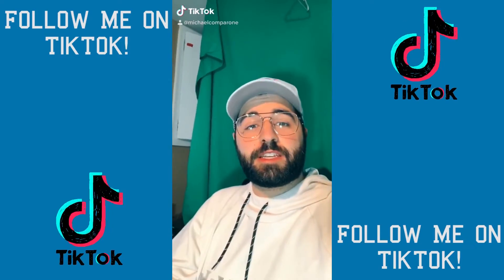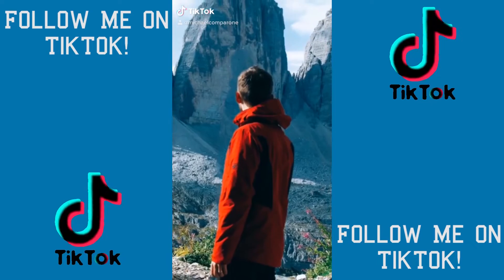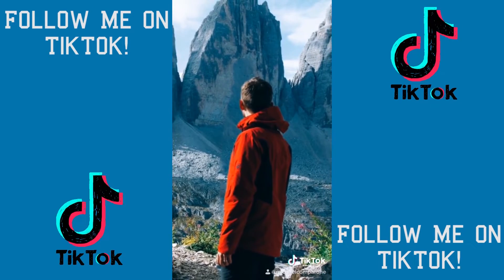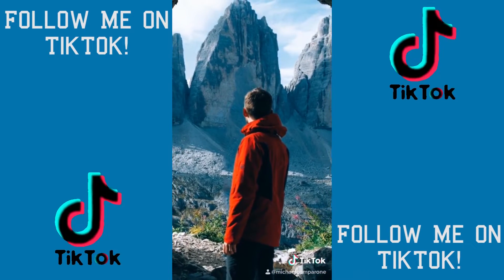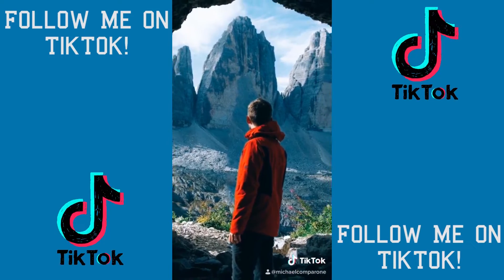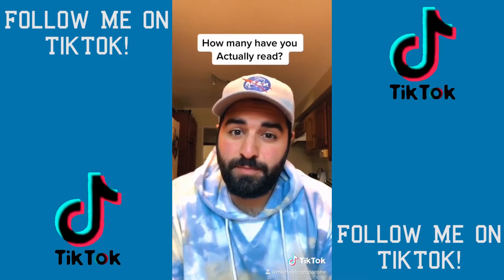Filming A Commercial In My Kitchen - Tripod Challenge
I filmed a Nintendo Switch Commercial in my kitchen as part of the tripod challenge. Here is Daniel Shiffer's Original video

I'll be uploading videos to this channel three times a week! Every Monday, Wednesday and Friday.